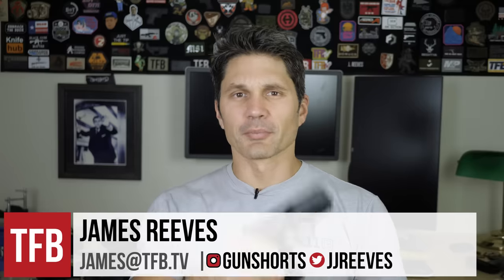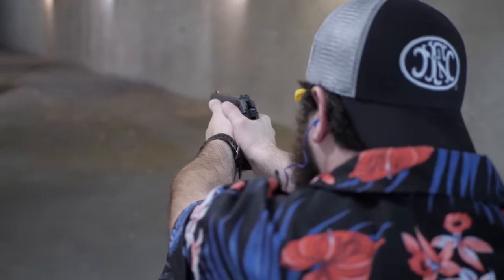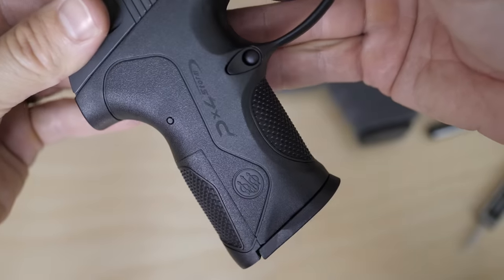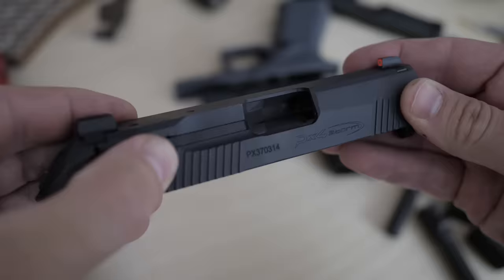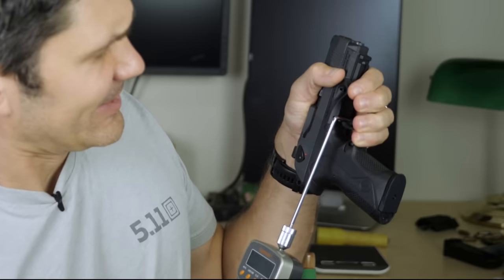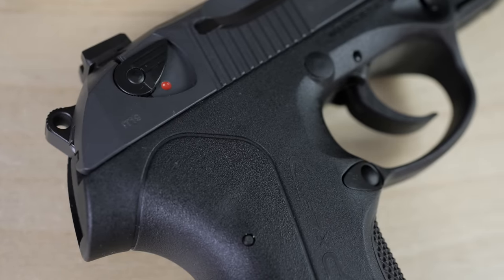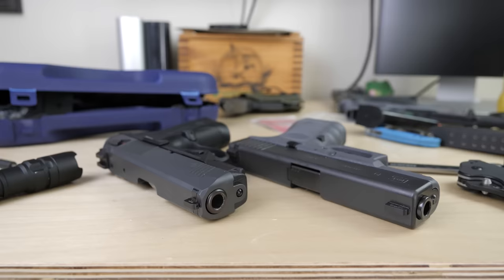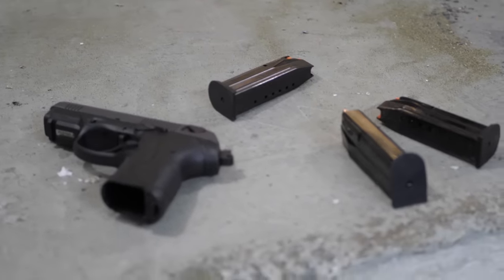6 Reasons Why I COULD Carry the Beretta PX4 Storm Compact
Let's get weird, gang. The Beretta PX4 Storm Compact Carry is not often thought of as a popular option for concealed carry, especiall over Glock, Smith & Wesson's M&P series, and other options. However, LTT (Langdon Tactical) has taken the lowly Beretta PX4 and transformed it into a CCW BEAST - but that comes at a cost. Would you carry this? James tells you why you would - and why you wouldn't - today on TFBTV.